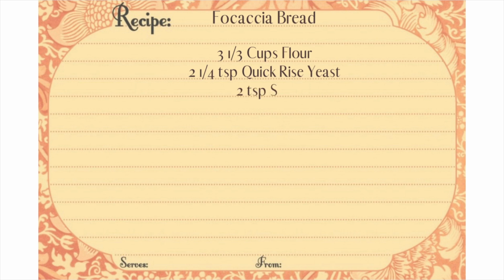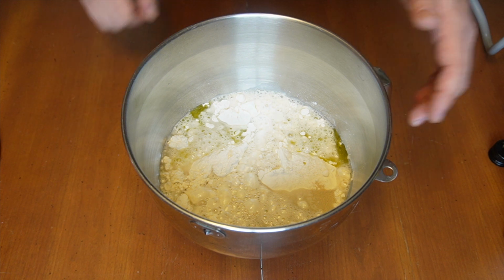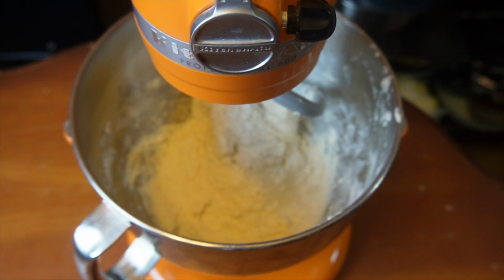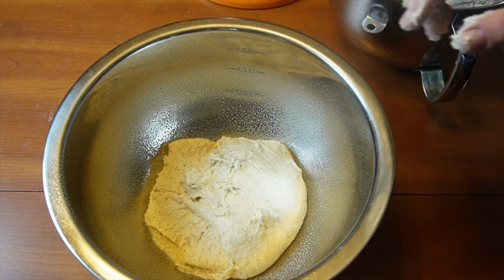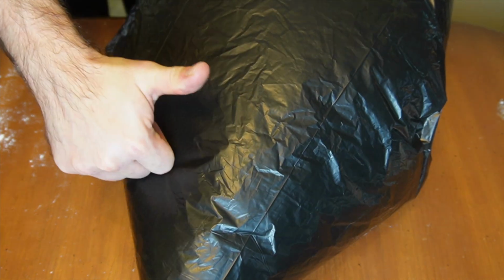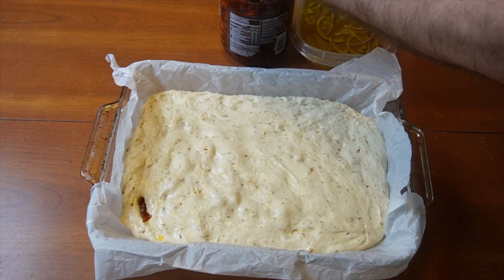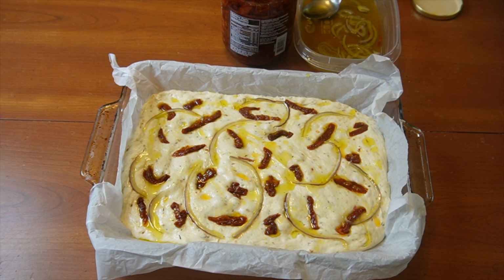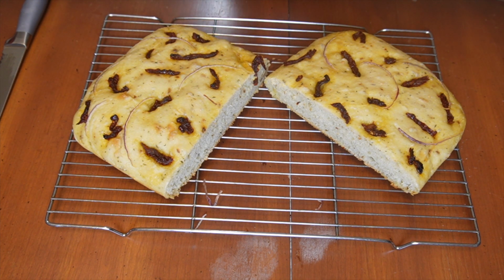Focaccia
A simple recipe with endless possibilities. This focaccia bread can be personalized to your taste by adding herbs, spices, and any toppings you can think of. This will easily become one of your favourite bread recipes.